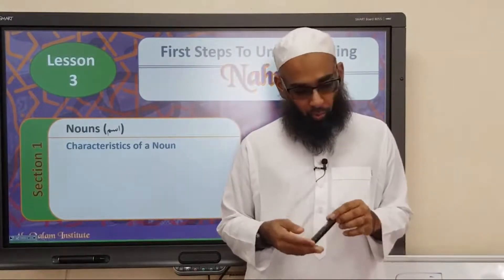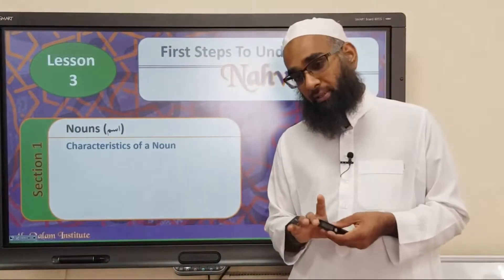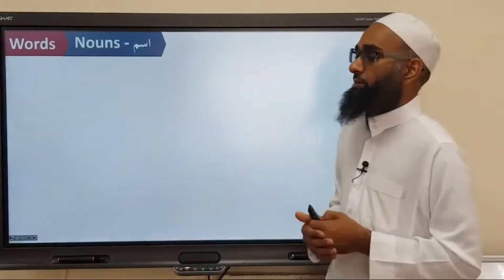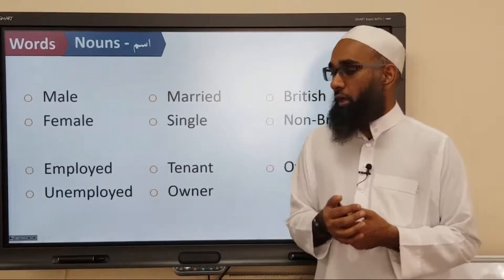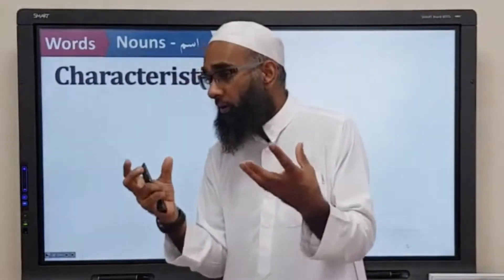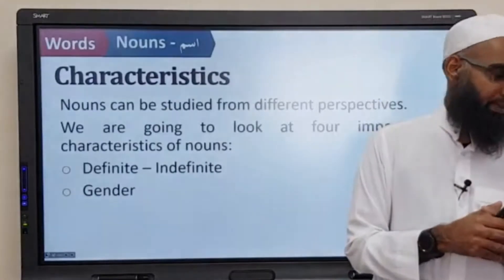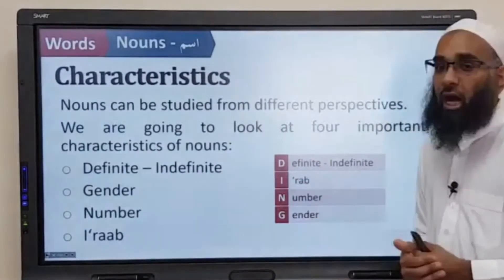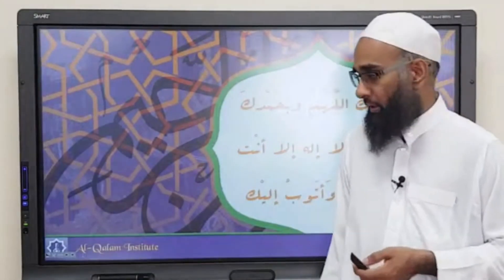FSTU Arabic - Part 1: Nouns